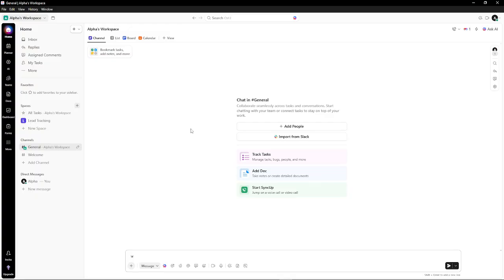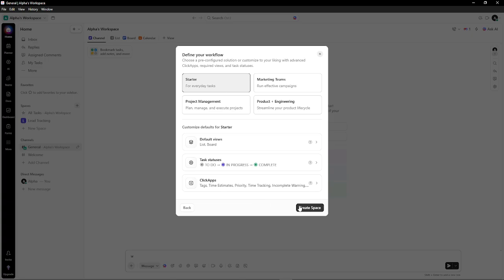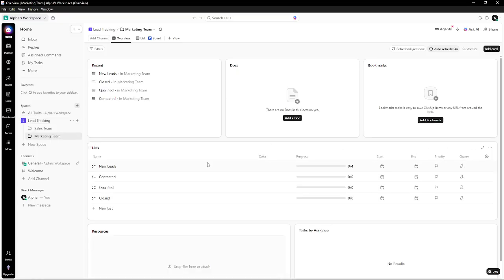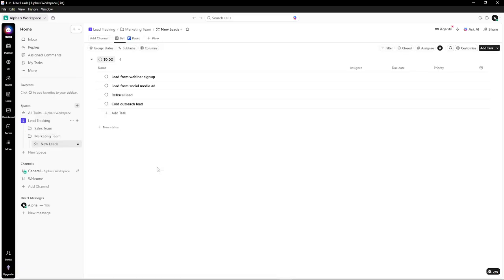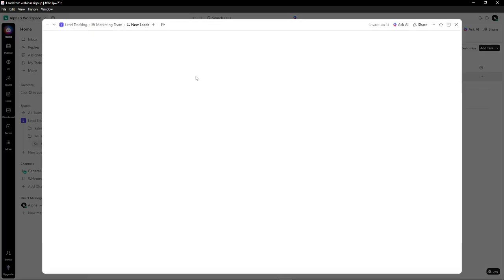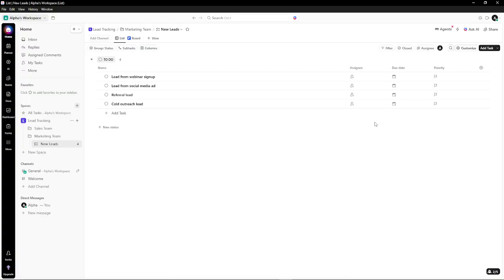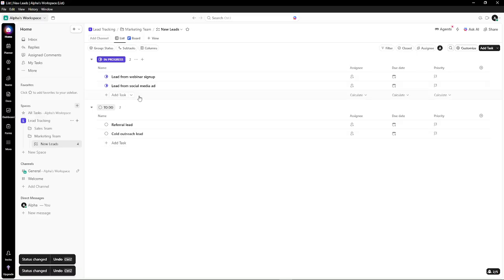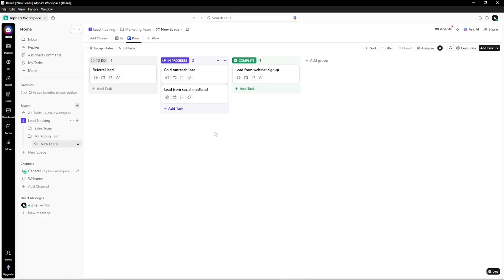How To Create A Funnel Tracking Board In ClickUp [Lead System]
In this 2025 lead system tutorial, I’ll show you exactly how to create a funnel tracking board in ClickUp so you can track leads, follow-ups, and conversions like a real sales pipeline. If your leads are scattered across DMs, emails, and spreadsheets, ClickUp can become your funnel command center so you never lose opportunities again.

🔹 What You’ll Learn:
-How To Build A Funnel Tracking Board In ClickUp That Tracks Leads From New To Closed
-How To Create Pipeline Stages Like New Lead, Contacted, Follow-Up, Proposal, And Won
-How To Use Board View To Drag Leads Through Your Funnel Visually Without Confusion
-How To Track Lead Source, Deal Value, And Priority Using Custom Fields Properly
-How To Automate Follow-Ups So Leads Don’t Go Cold Without You Noticing
-How To Build A Funnel Dashboard That Shows Conversion Rate And Pipeline Value Weekly
-How To Standardize Lead Notes So Every Conversation Is Logged Clearly
-How To Create A Repeatable Funnel Template So Your Sales Process Scales Fast
-How To Avoid Funnel Tracking Mistakes That Cause Missed Deals And Slow Growth

💡 Pro Tip: Funnel tracking works best with 2 numbers: lead value and next follow-up date. Add both as custom fields, then build a view filtered to “Follow-Up Due Today.” This creates a daily sales action list so you always know what to do next. The most money is made in follow-ups—not in new leads.

By the end, you’ll have a ClickUp funnel tracking board that helps you close more deals consistently.